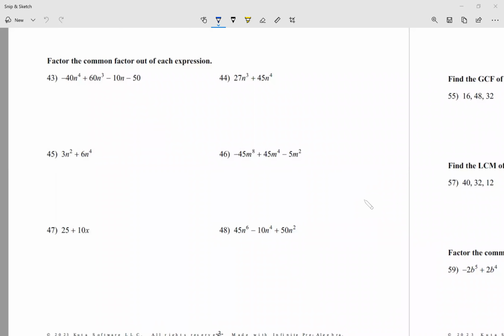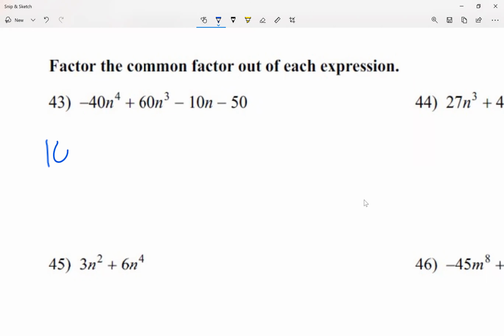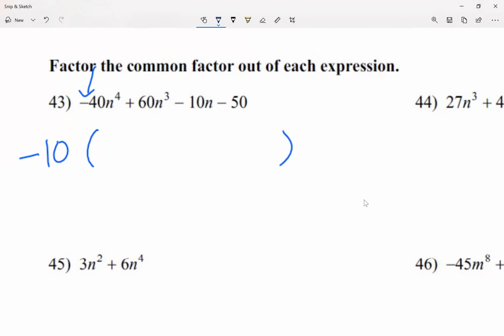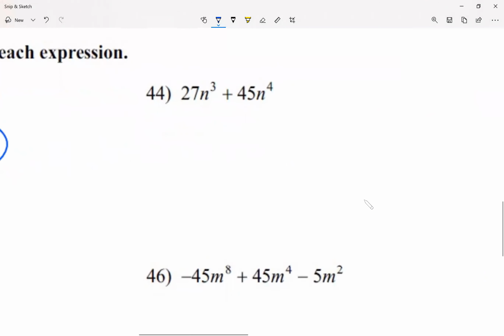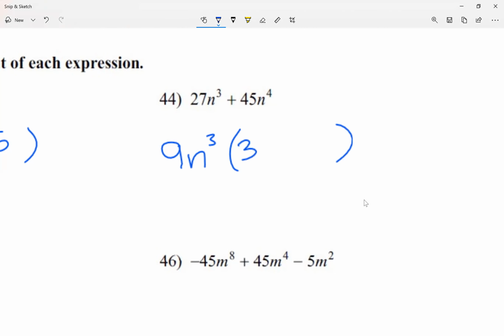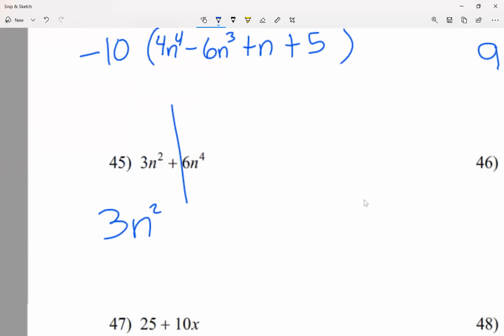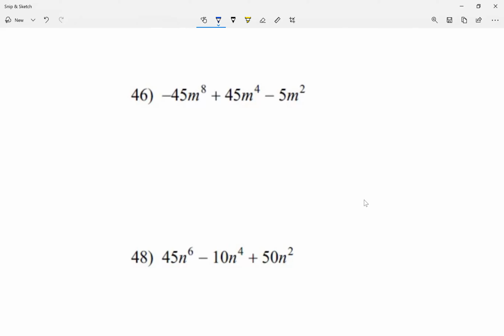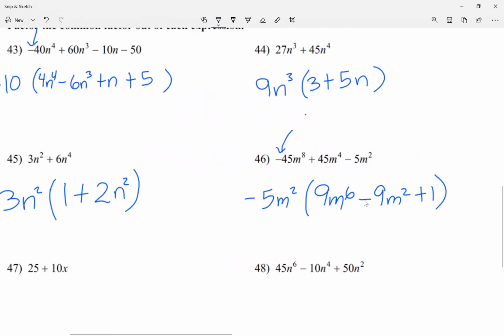Leonzo factor GCF